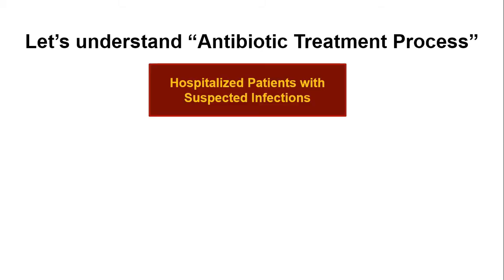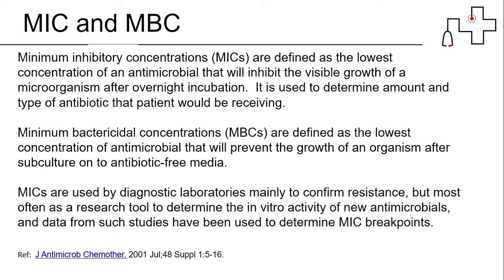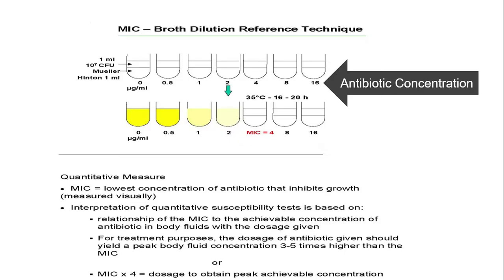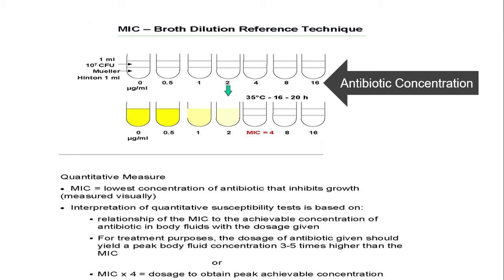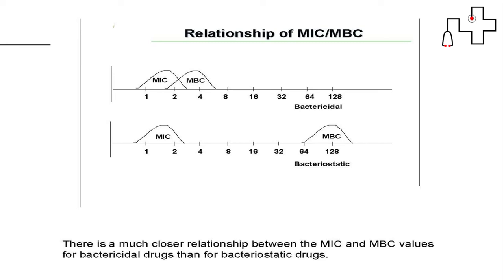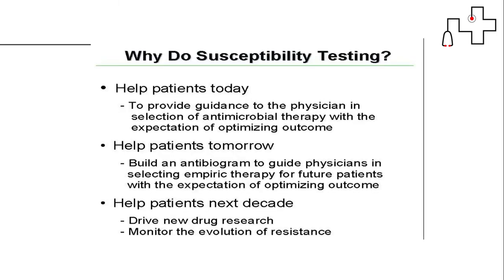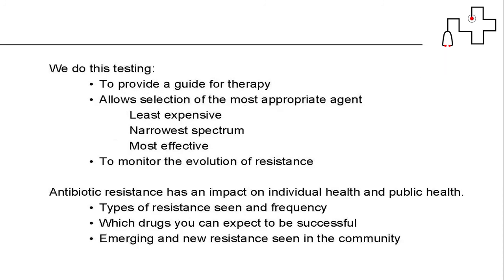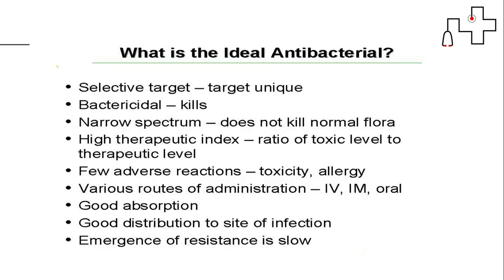Antibiotics Susceptibility Testing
Understand the basics of the Antibiotics Susceptibility Testing and it's role in Antibiotics Treatment Process